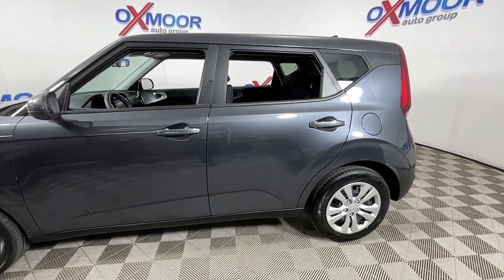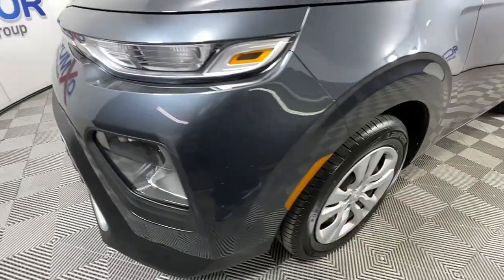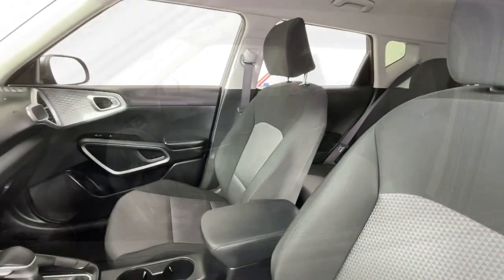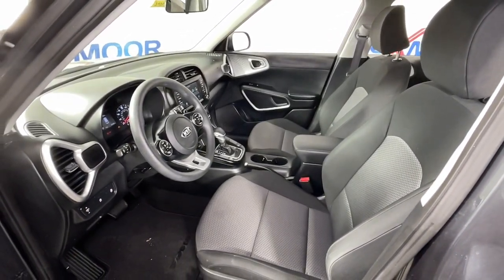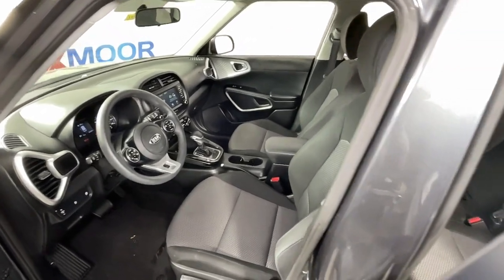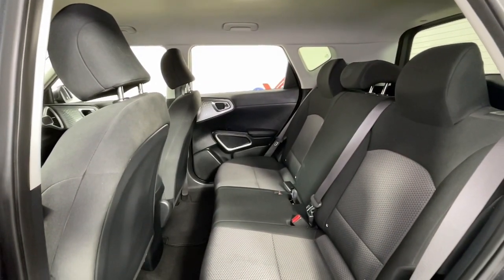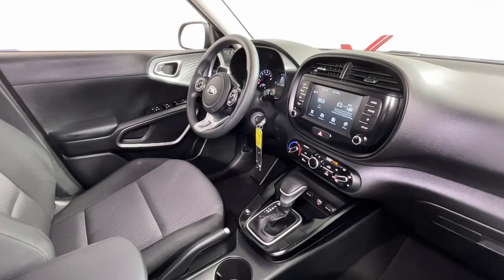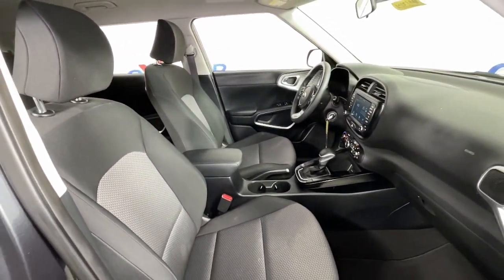2021 Kia Soul at Oxmoor Mazda | Louisville & Lexington, KY M16380A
Gravity Gray Used 2021 Kia Soul LX available at Oxmoor Mazda in Louisville, Kentucky. Servicing the Lexington, Elizabethtown, KY New Albany, IN Jeffersonville, IN area.

Oxmoor Mazda
7913 Shelbyville Rd

2021 Kia Soul LX Vehicle is at OXMOOR MAZDA.